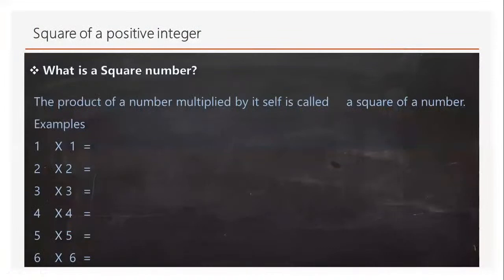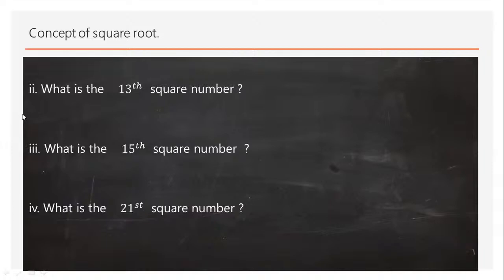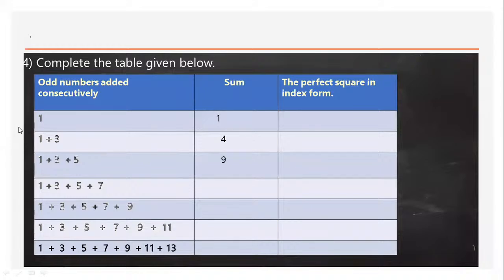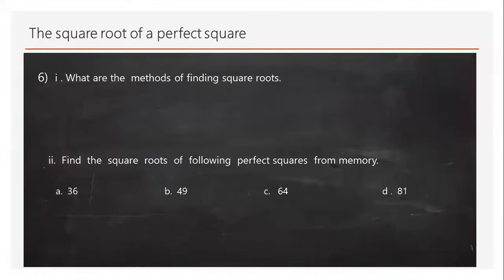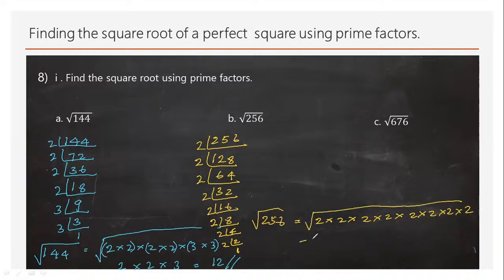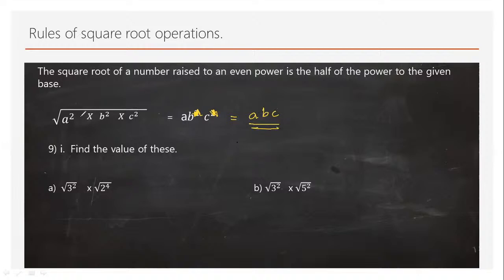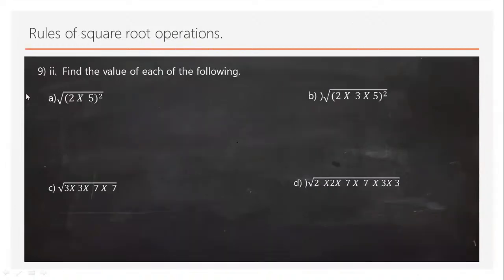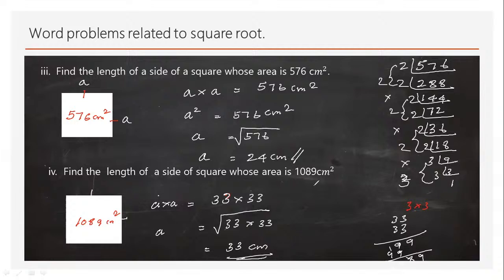Mathematics Paper discussion - Directed Numbers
We are discussing around 30 questions related to Grade 7 and Grade 8 mathematic subjects. This session might helpful for the student who missed grade 7 final topics due to a pandemic situation. Anyway, we are most welcome to all the students in Grade 7 and Grade 8.